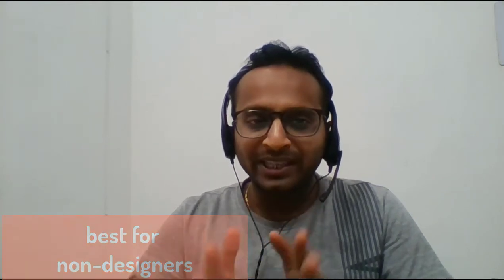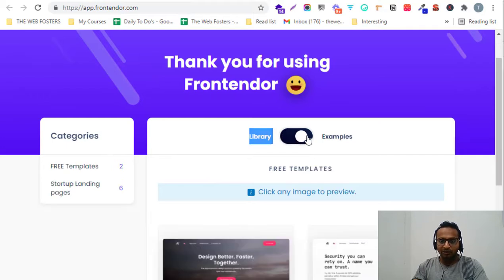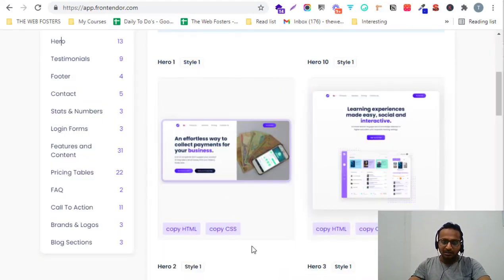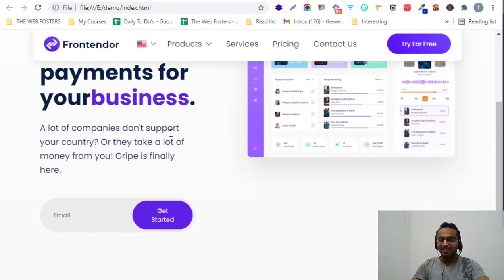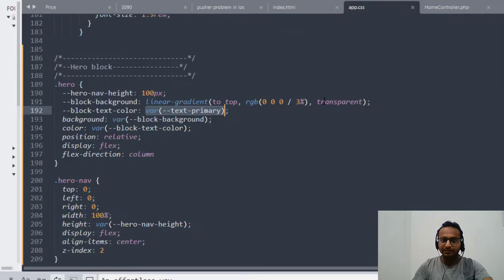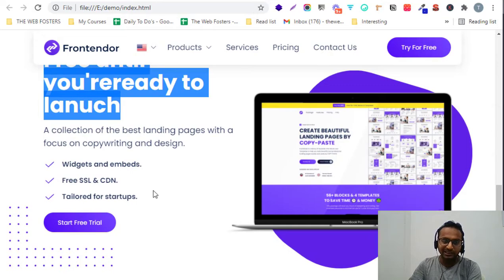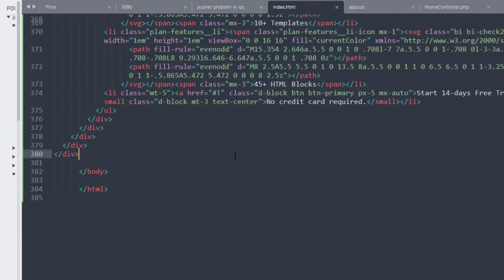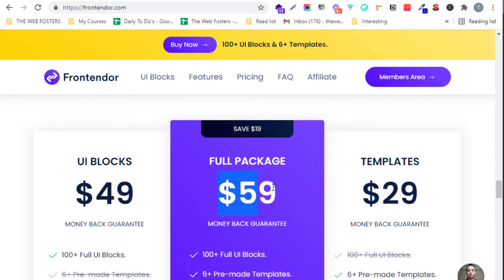Creating beautiful landing or marketing page Without coding, Just Copy-Paste UI blocks | Frontendor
How to create a stunning landing page design without coding??

Frontendor is a web tool to help you build landing pages without writing a single line of code. You can choose from a huge library of website UI elements such as Hero, Feature & blocks, Testimonials,  Brands Logo, Steps, Pricing, Footer and many more.

Copy-Past the elements HTML & CSS and change them as per your need. If you want to change something about your UI element, just change the CSS and Frontendor will update the code automatically. Frontendor lets you preview how UI blocks look in different browsers and mobile devices.

No more hours of code! Quick and easy way to create a beautiful landing page with just a few clicks.